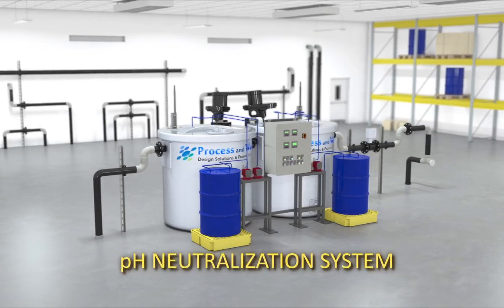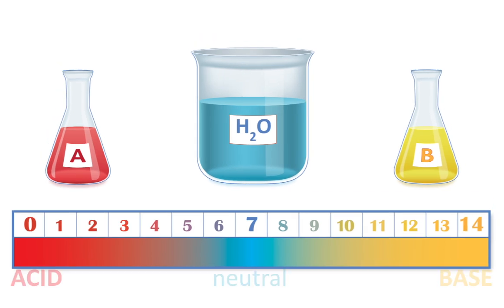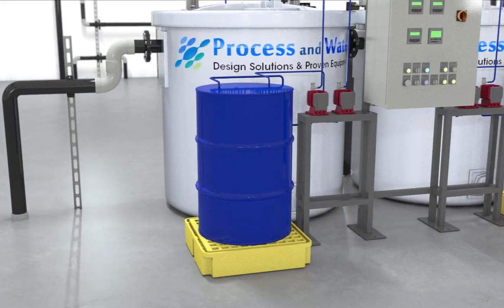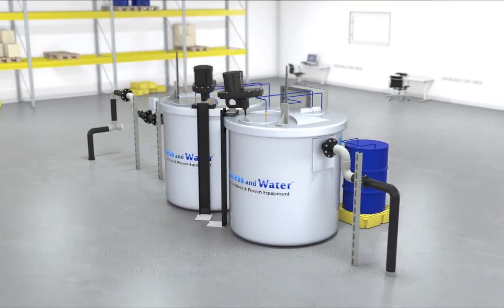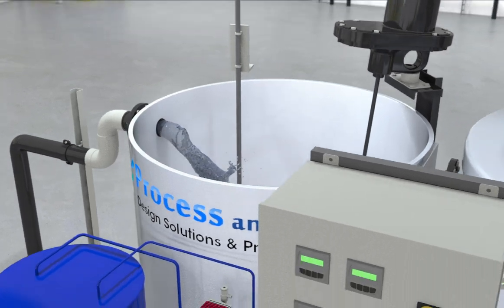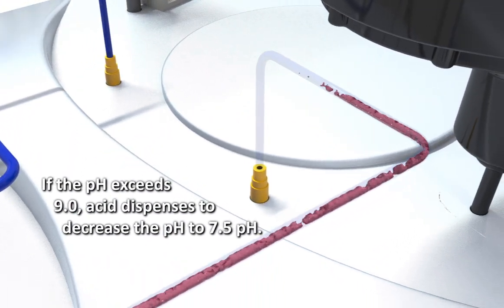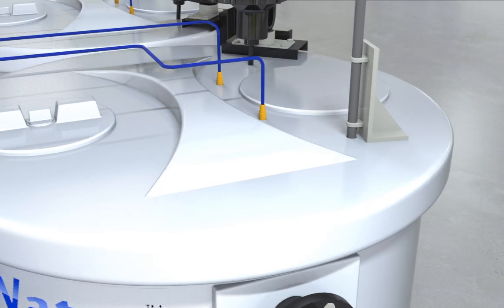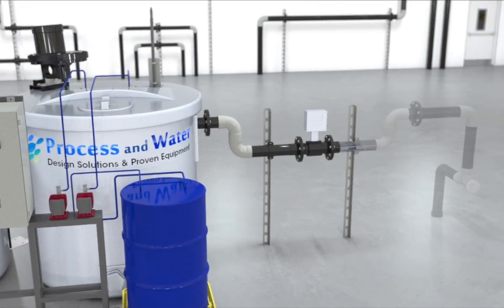Acid Waste pH Neutralization (AWN) Theory and Operations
This Process and Water Company three dimensional virtualization video goes into the technical description of what acid waste pH neutralization is and the operational considerations. This is a true learning tool for those interested in educating themselves on Acid Waste pH Neutralization (AWN) Theory and Operations.